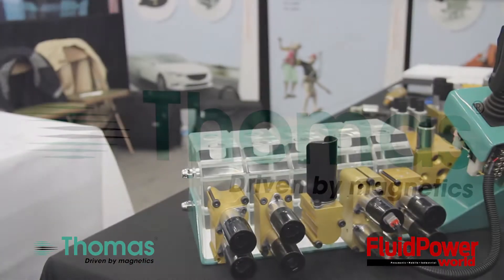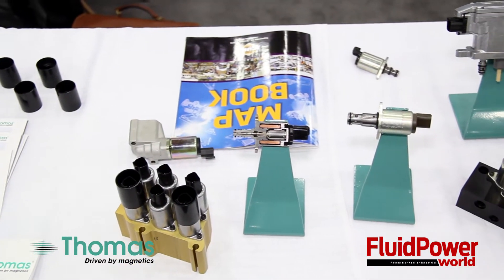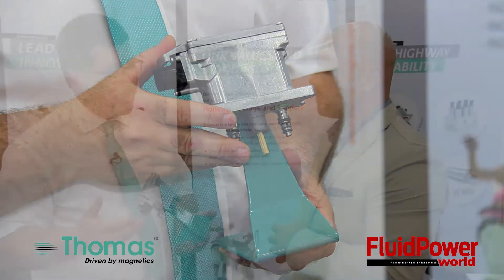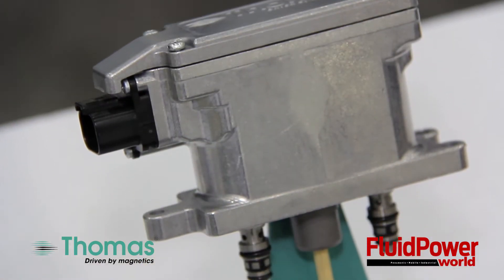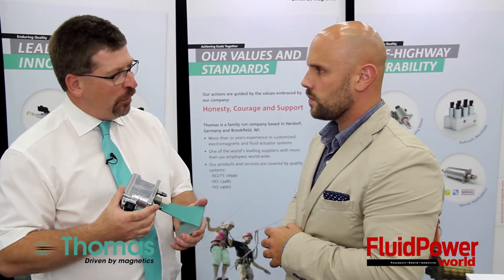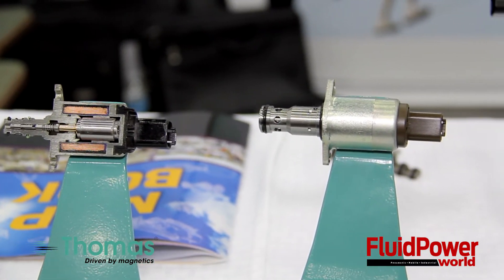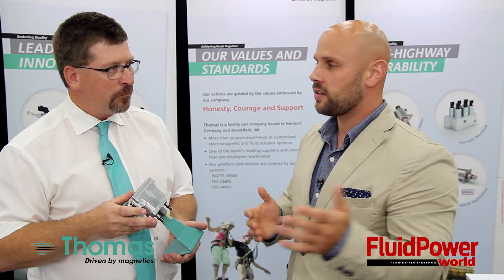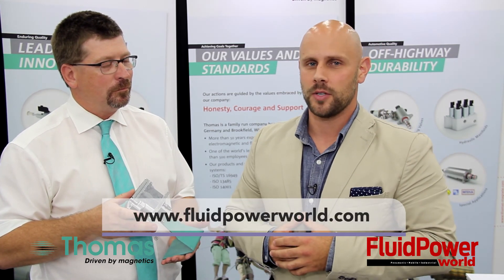Thomas talks electro-hydraulic actuators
ICUEE 2015, Louisville, KY: Thomas CEO Matt Alagna talks with Fluid Power World magazine about the company’s electro hydraulic actuator (EHA). Alagna also covers some of the common applications for the product in the off highway sector, agricultural sector and others.